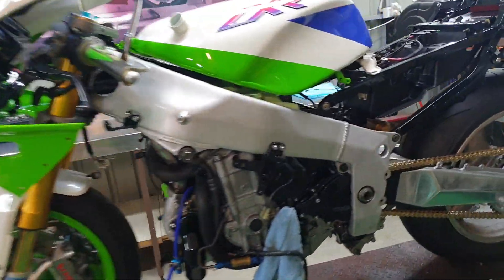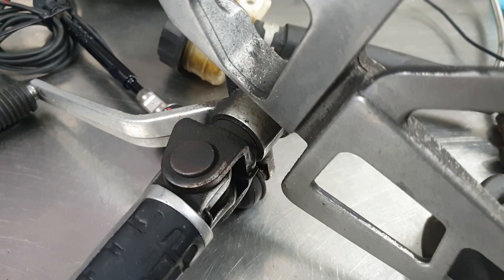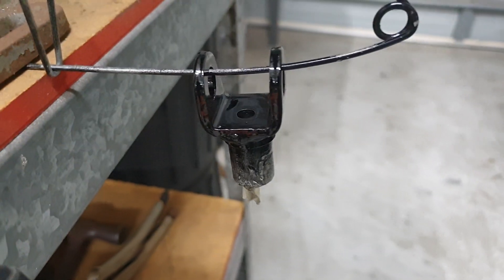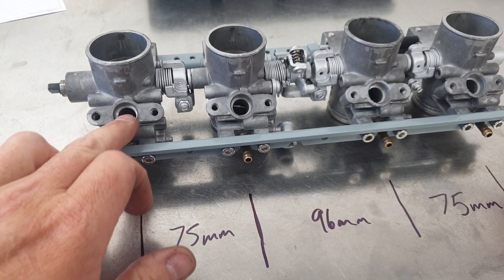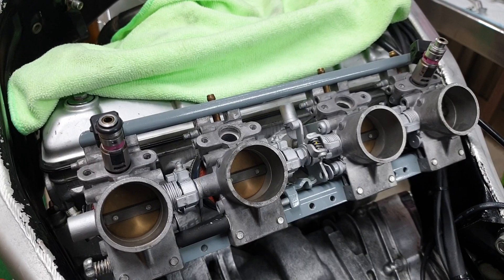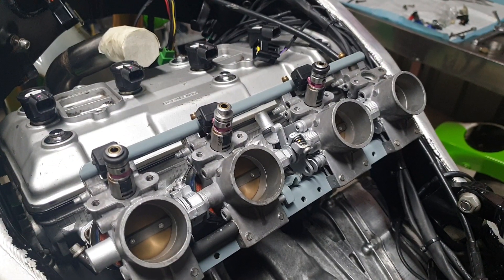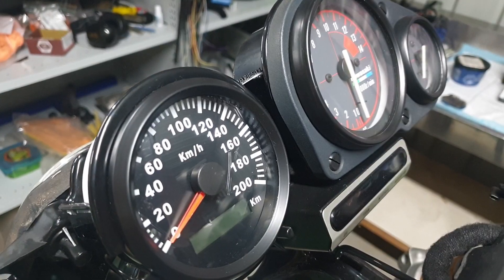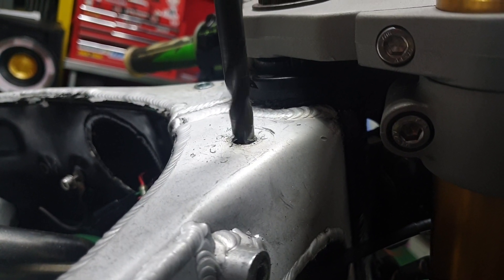Motorcycle Rebuild Project : ZXR TURBO Ep34 Rearsets and more progress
Another step closer with the Kwaka. Rearsets cleaned up and a good plan made with the fuel rail.
The story behind the bike : Basically here is my old Kawasaki ZXR750 1991 that my mate Anthony had owned in the past. I have owned it for about 16 years or more. As soon as I got the bike home after buying it, I removed  the fairings and cut the headers off it. After this I proceeded to do some of the nastiest welding that mankind has every seen to mount the 2nd of the two turbos, that a twin turbo Toyota Supera donated us after we found it rolled over in a farmers paddock. The other one was fitted up to our Ducati 900 Supersport or Superlight dragbike.

The ZXR or ZX-7 was originally a black framed blue body worked bike, that had the frame and swingarm polished and it looked great. My uncle Gazza originally owned a green,blue and white model, and this is what I fell in love with.

Somehow my mate Anthony (who owned my bike) had bought another ZXR which was a green,blue and white model and we swapped the body work parts and rims and everyone was happy.

The small turbo and carby combo proceeded to test my mind and patience and gave me a taste of the power that was achievable before excessive crankcase blowby in the form of massive amounts of oil spewing out breather made engine removal next step.

A stock piston was sent to the Arias piston manufacture in the US of A ,, and months later the forged items arrived. Being a little younger and believing the pistons where the same as samples but forged ,,and not checking compression ratio I proceeded to throw these beautiful slugs into the engine.

The damage to the stock piston ring lands was cause by too much ignition timing under boost, so while it took like forever for these custom pistons to be made,, I decided to convert the bike to electronic fuel injection .

The engine management was bought from another mate Mick who used it on his turbo GPZ750 turbo racebike. His bike ended up making about 350bhp from memory which was very impressive.

My original carbies where converted into throttlebodies with my mate Ben to have a throttle position sensor and no fuel bowls or CV slides. I custom made the crank trigger and ran out a rats nest of wiring and before we knew it the bike was fuel injected.

Years went by with the bike only making 30 bhp over standard and also it was an absolute turd to ride from a standing start. Knowing what we learnt from the Ducati 900ss dragbike, a bigger plenum chamber was made and a newer bigger turbocharger and manifold was made also.

(  Which is the current system now). GPZ1100 throttlebodies where used as EFI bikes and the ease of buying secondhand throttlebodies from later model bikes like in this day and age wasn't possible. You just used what you could get your hands on. And a later version of the WOLF3D was used.

Another heap of hours and custom work, plus more $$$ ,,,Back on the Dyno and you wouldn't believe it,, .same power and still a turd off the bottom.

By this time we had bought a Dynojet dyno and I was keen to play. Fueling was good and ignition timing was modified by using the small hand held controller. I pulled out a few degrees and lost about 3 bhp from my 130 odd ponies. Added in another 2 degrees and gained about 7bhp !
2 more degrees and another 7bhp !! I just kept sneaking a couple of increments of ignition timing in with the controller until the bike made over 180 BHP and was a proper turbobike. The bottom end issue was also resolved with the addition of timing.

Moral of the story would be,, I think the bike had a way lower compression ratio than what I expected it to have with those new custom pistons. I just didn't check it on assembly back in the day.

After years of playing around and learning about turbos and EFi etc I basically parked it up as a running concern in the corner of my shed.

Years went by with the poor old Kawasaki siting on a mat and covered up with a thick blanket.

It was crying and sweating underneath because it felt unloved. One day, I could smell old stale fuel and found that the fuel tank had decided to develop a leak and slowly dribbled out onto the bike and its body work. When I pulled back the covers I just could not believe the amount of rust and corrosion that this awesome machine had become coated in.  It was a mess.

I then parked it up for another 5 or more years until the time had come to get stuck into the restoration of my old mate.

So anyway here we go.

Anything you see in this series is obviously unscripted, and it being done as a "lets just try that and see how it goes" method.

All subscribers and people that leave comments are very much appreciated as I am trying to build this YouTube channel of mine.

Cheers guys
Todd